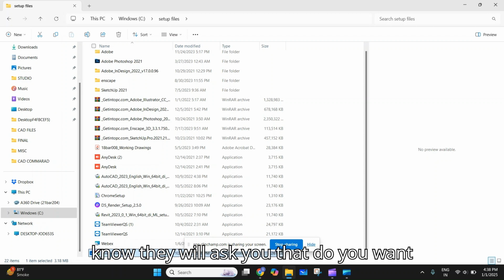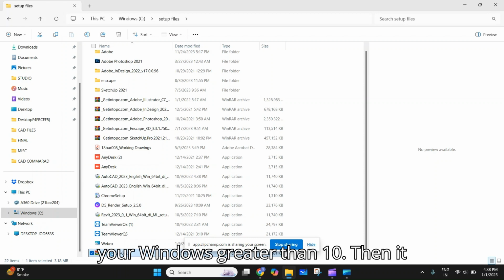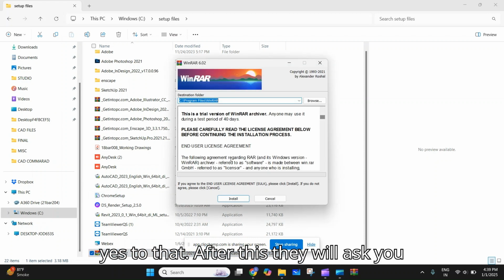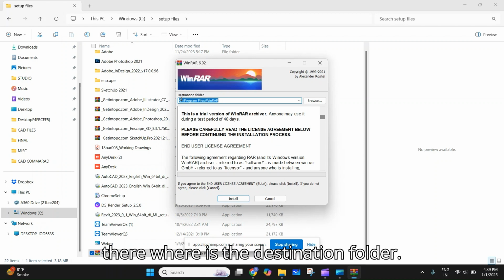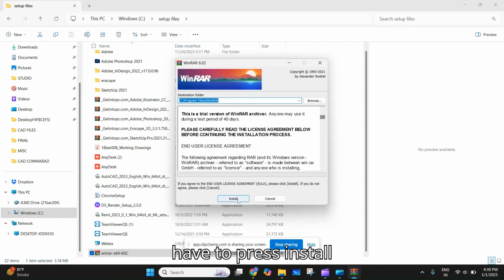How to install winRaR in windows / laptop / pc??